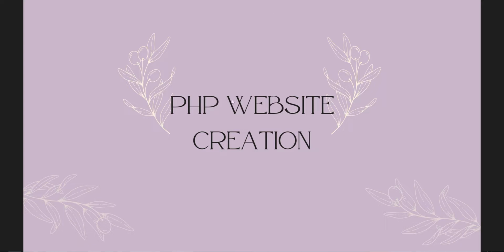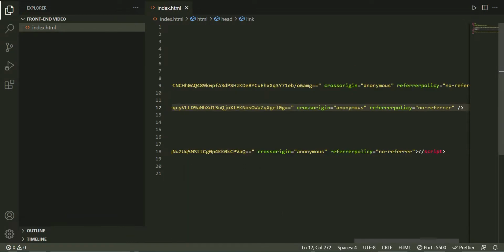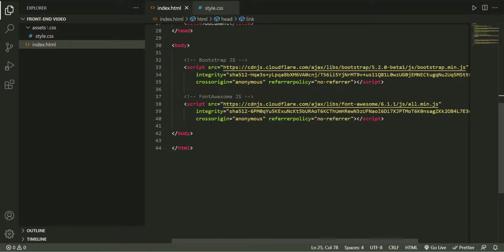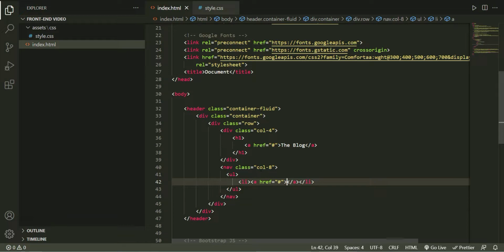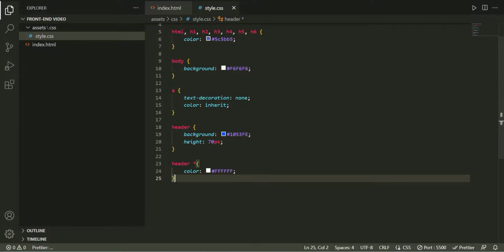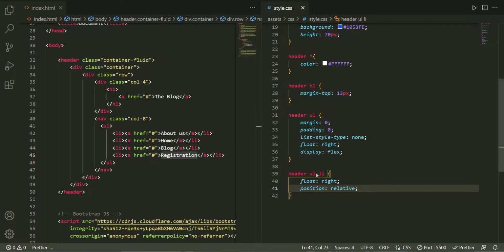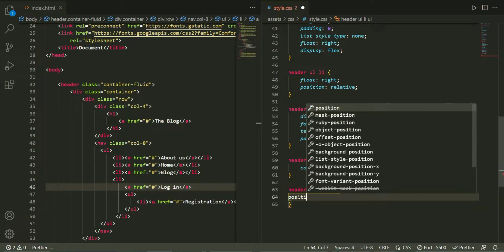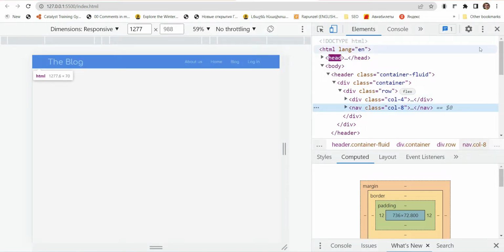PHP Blog Website Lesson 1 - Creation of design and patterns to Front end structure(HTML/CSS/JS)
Hi, and welcome to my class. In the next lessons, we will finish all the Front-end jobs and will pass to converting our website to PHP Blog.

Here is the link to the CSS tutorials page, where you can study more about CSS, if you found it hard code I have been writing in then you actually need to study CSS better.

The next lessons are going to come in the coming days.